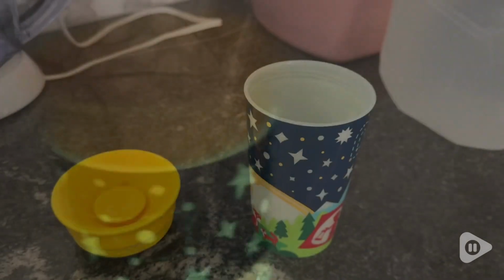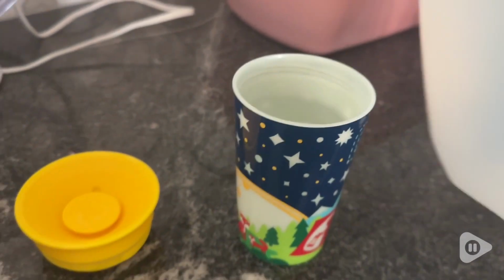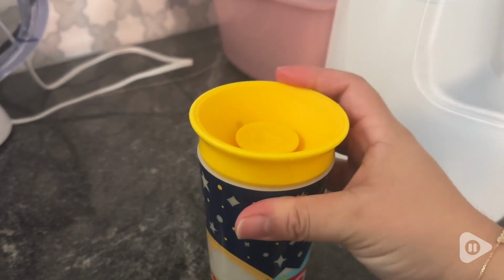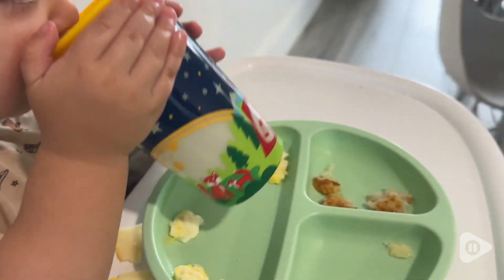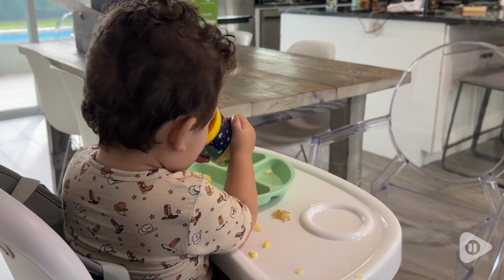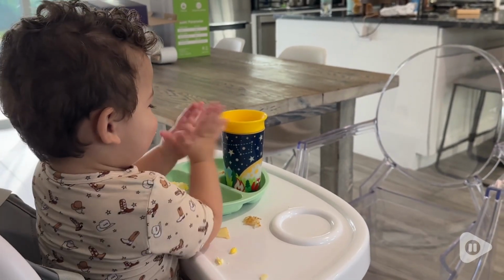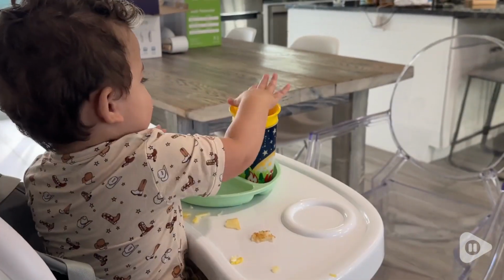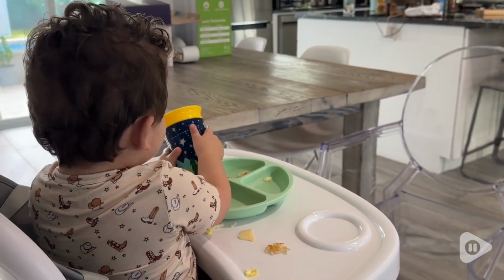Munchkin Glow in the Dark Sippy Cups | Our Point Of View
Munchkin Glow in the Dark Sippy Cups

(Commissionable Links)

The perfect bedside cup. Glowing sippy cup with 9 ounce capacity
Spill-proof edge automatically seals when a child stops drinking
Easy to clean with no extra valves or parts
Glows for about an hour in the dark - suitable for little ones 36 months and up
To maximize glow time, expose the cup to a light source for a minimum of 1 minute before use
BPA free and top rack dishwasher safe